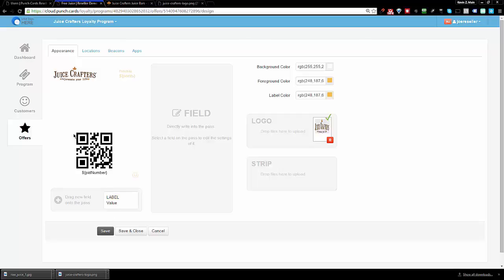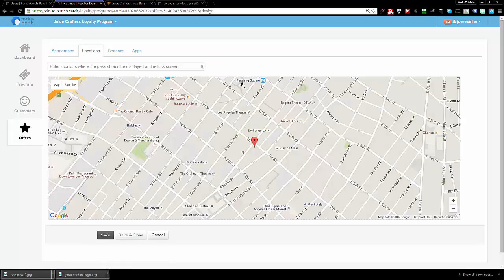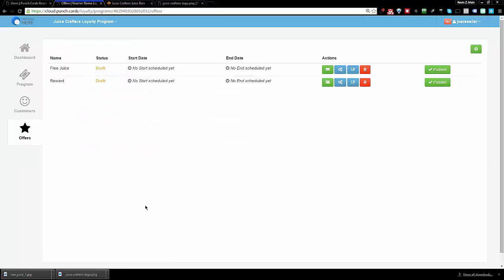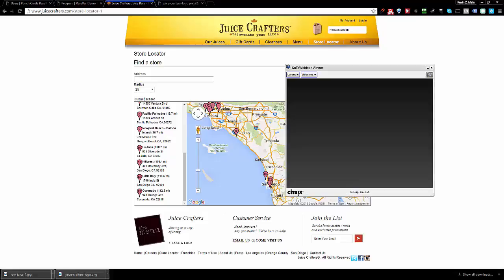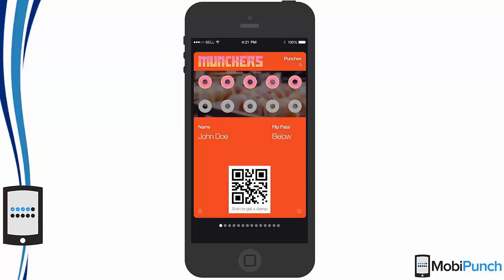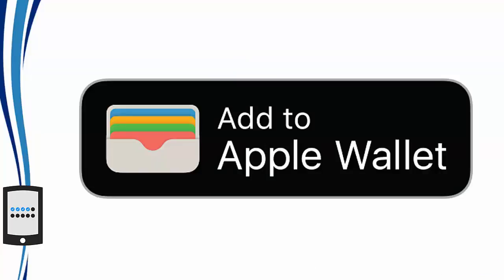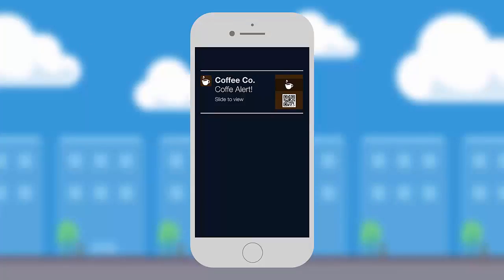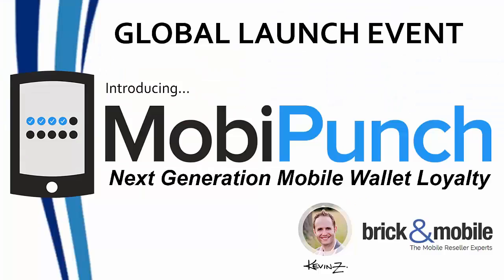MobiPunch Step 5 - Rewarding Customers with Mobile Punch Cards